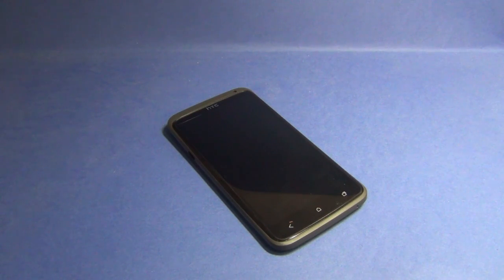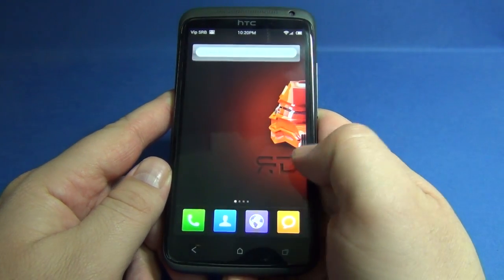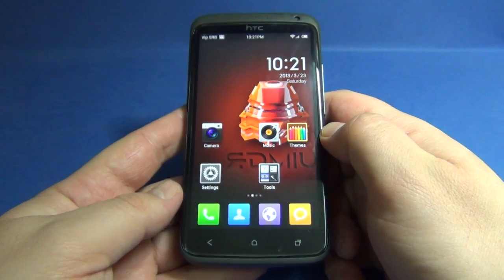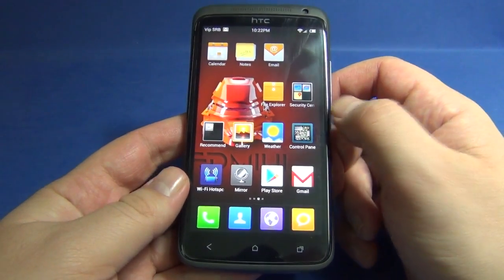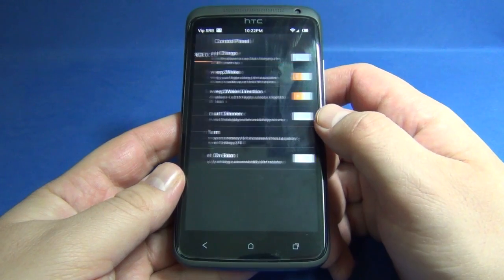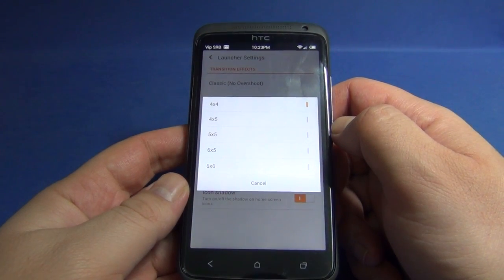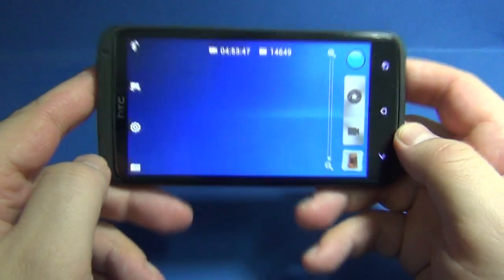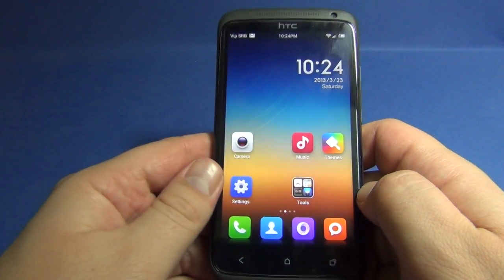HTC One X RD-MIUI JB 3.2.22_v4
HTC One X custom rom RD-MIUI JB 3.2.22_v4 MIUI 4 by dekkyy
NCX 24b kernel by n3ocort3x

Rebased on 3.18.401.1 HTC firmware (Official miui is based on 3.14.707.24)
4-way reboot (including Normal, Hot Boot, Bootloader, Recovery)
Supports init.d scripts
Added Launcher layout 5×5, 5×6, 6×6